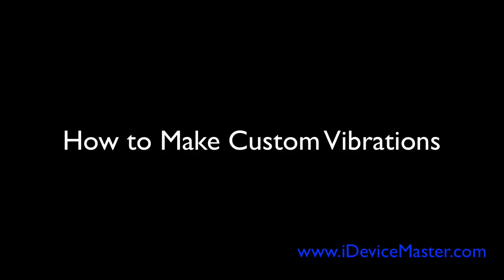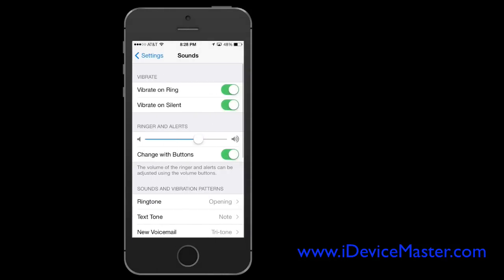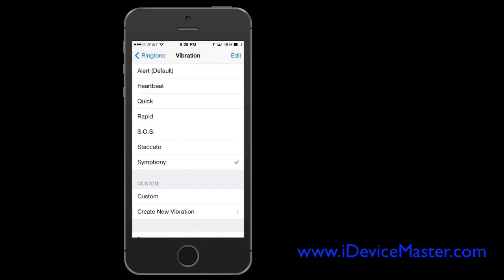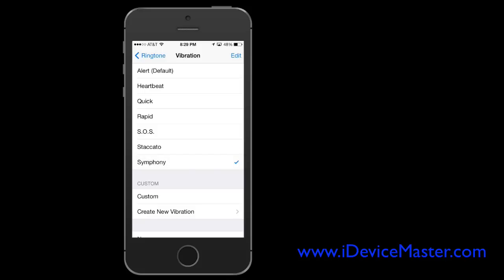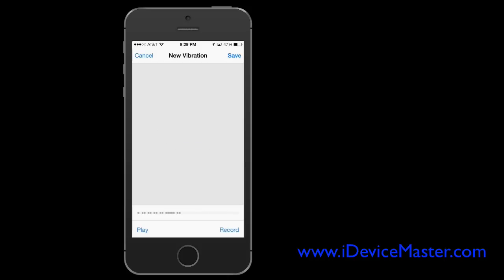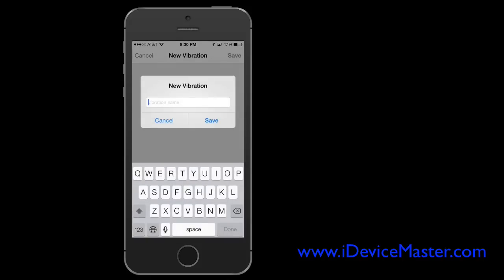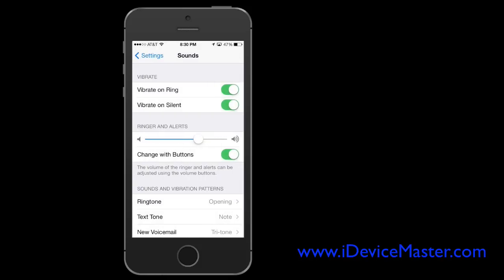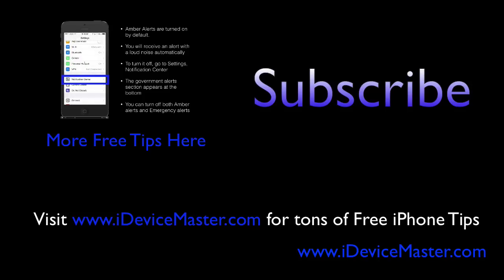How to Create a Custom Vibration on Your iPhone in iOS 7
This video shows you how you can apply a custom vibration pattern to any sound, ringtone, text tone, or message notification on your iPhone. Go to settings, then Sounds, select one of the options under 'Sounds and Vibration Patterns'. Select 'Vibration' and then 'Create New Vibration'. This screen allows you to tap out a rhythm on the screen and a custom vibration will be created accordingly.